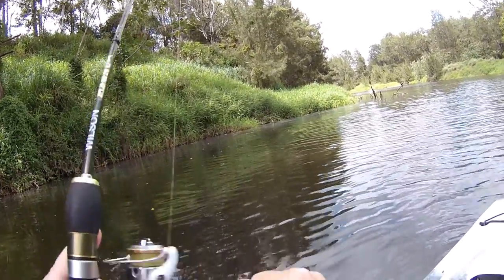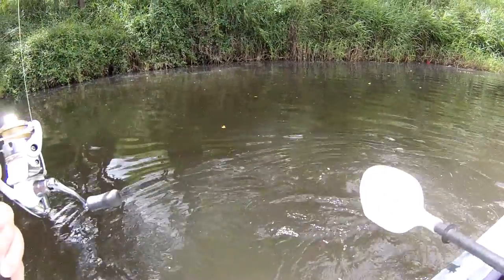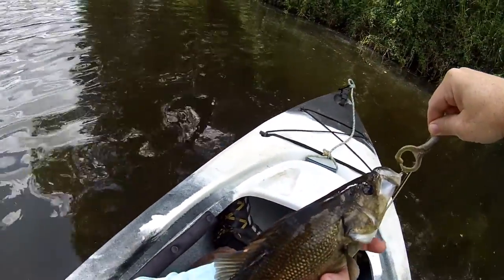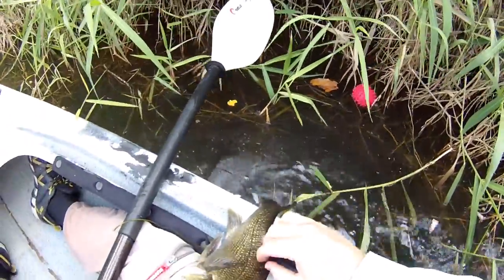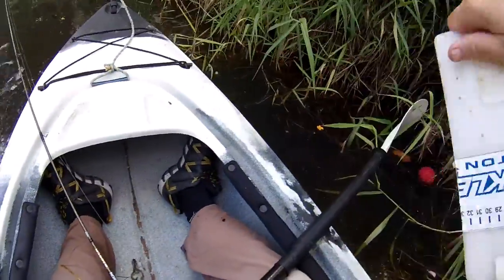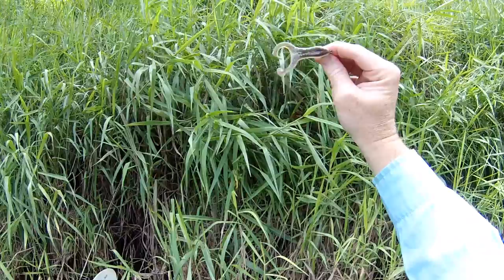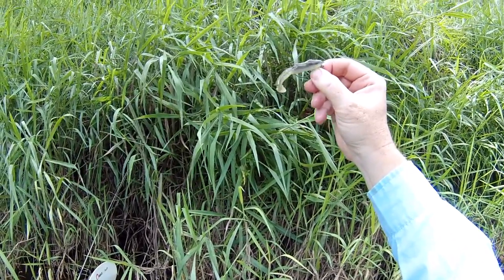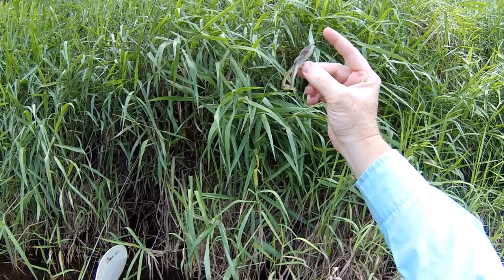Explosive Surface Hit - Bass from the Grass with tag in it's Ass - Z-Man Finesse FrogZ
Surface, Top Water, Frogging, what ever you call it ... it is great fun!
Check out this quick video from a recent kayak fishing session in suburban South East Qld